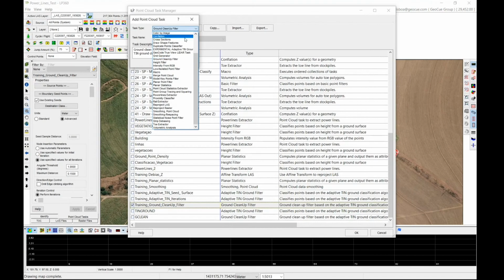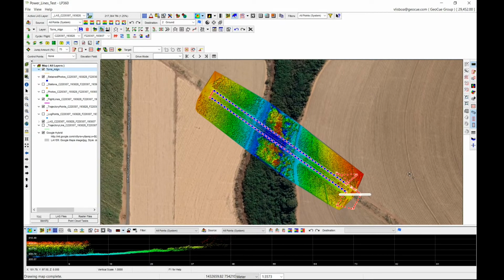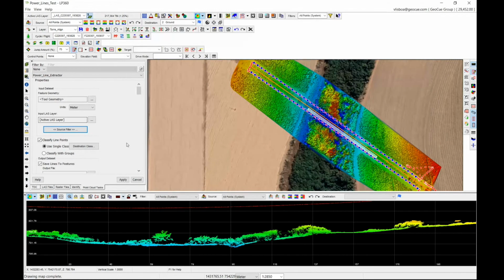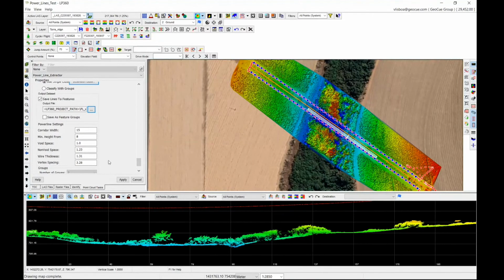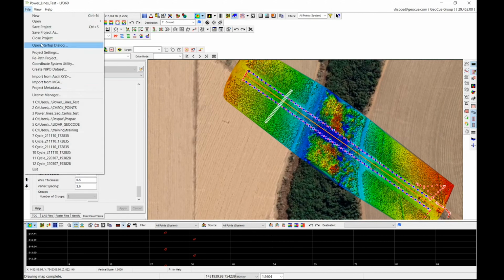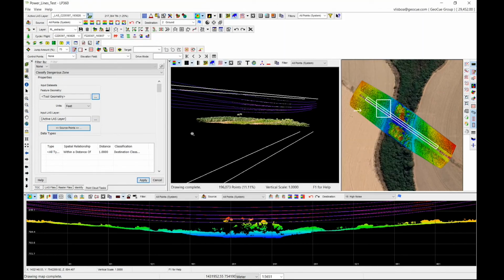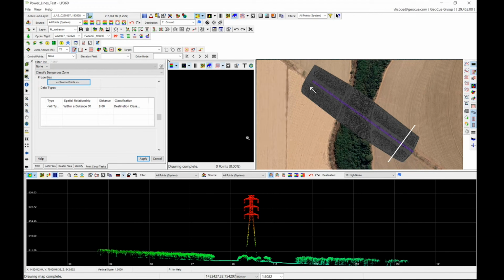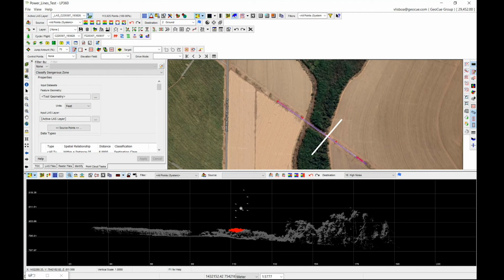LP360 Power Line Processing Tutorial